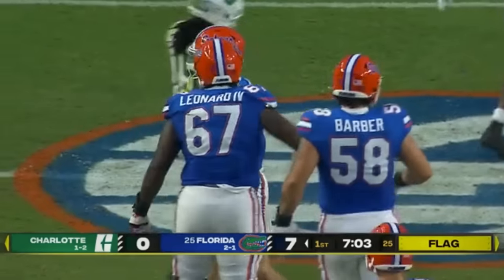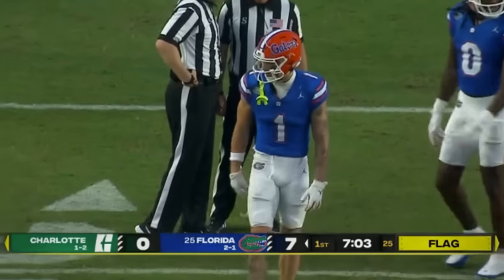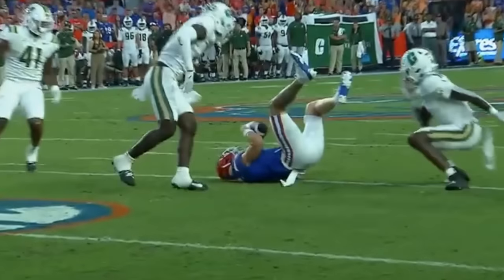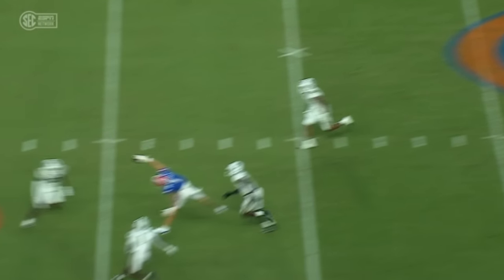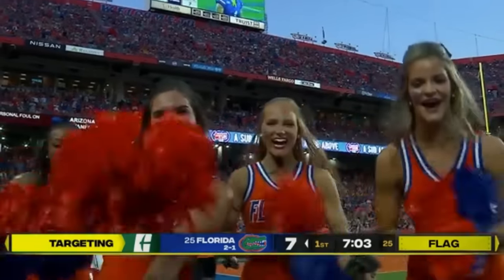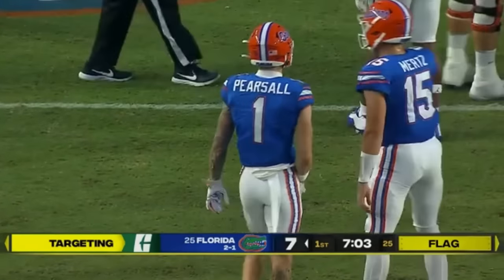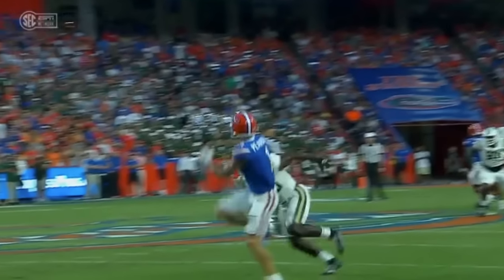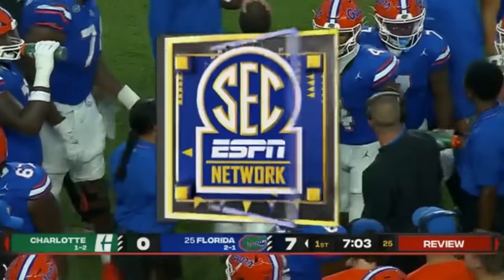Florida WR Ricky Pearsall UNREAL Catch vs Charlotte | 2023 College Football